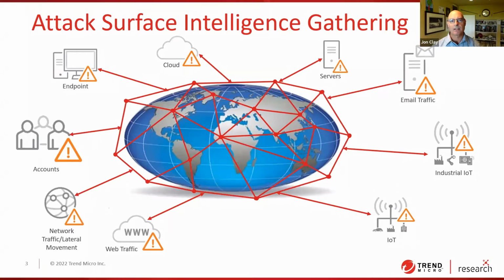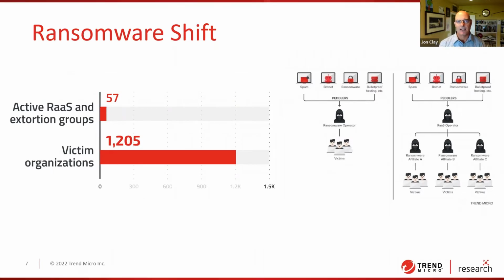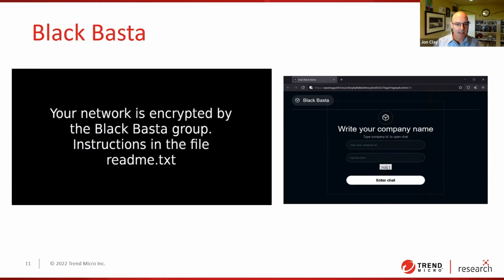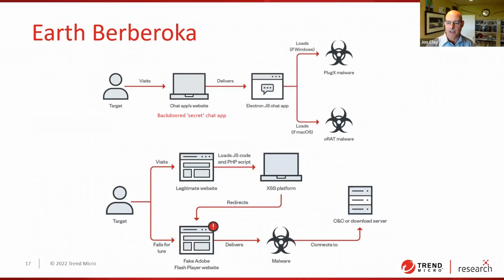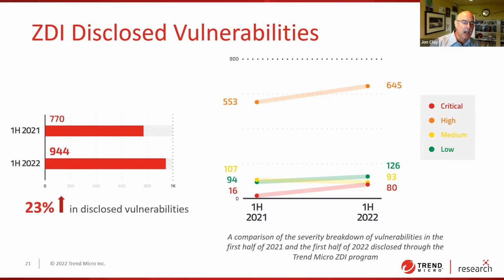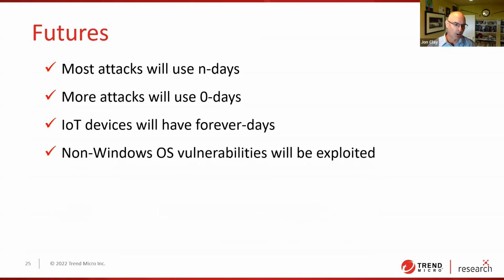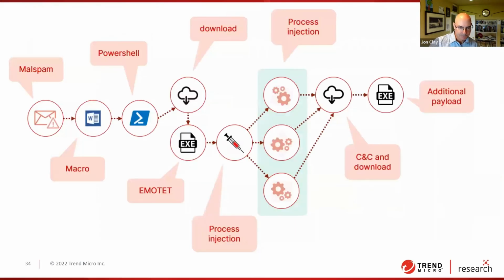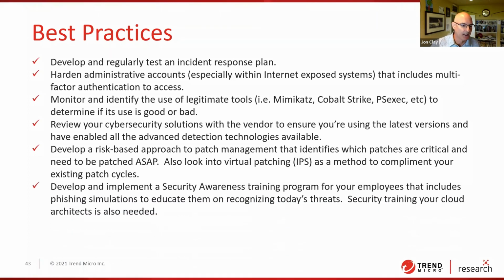1H’2022 Security Roundup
Watch Jon Clay, VP of Threat Intelligence, as he provides insight into the most significant threats that have occurred since January, and what you will likely see throughout the rest of the year. He will also explore tactics, tools, and common methods used in attacks as well as best practices to better recognize, assess, and mitigate your cyber risk.

Trend Micro, a global cybersecurity leader, helps make the world safe for exchanging digital information. Fueled by decades of security expertise, global threat research, and continuous innovation, our unified cybersecurity platform protects hundreds of thousands of organizations and millions of individuals across clouds, networks, devices, and endpoints.

To find out more about our products and services visit us